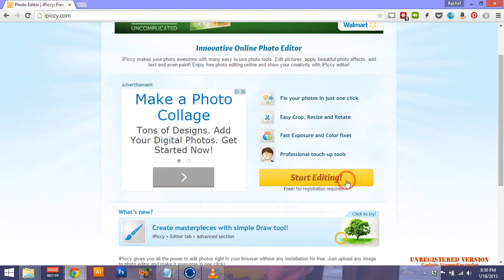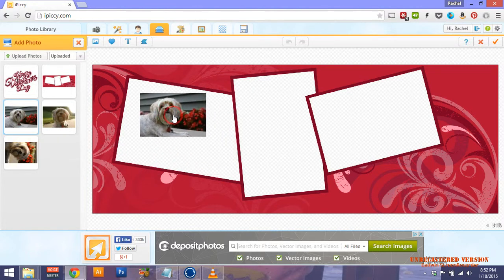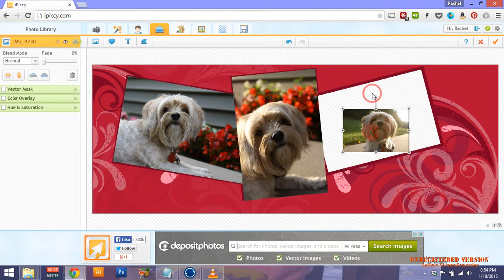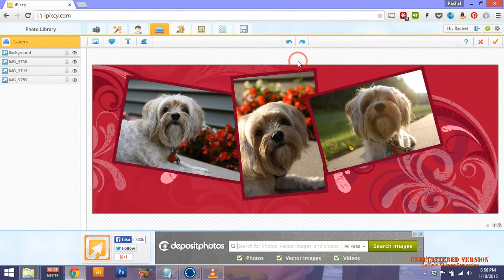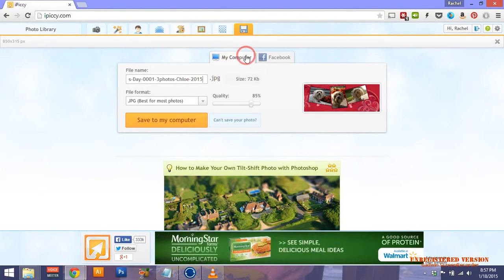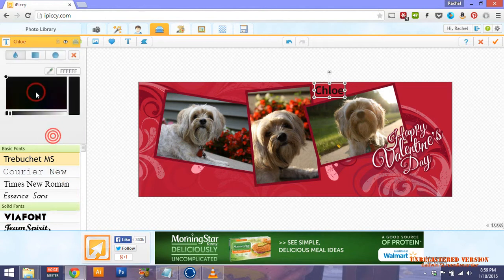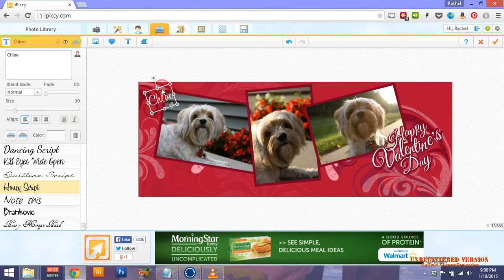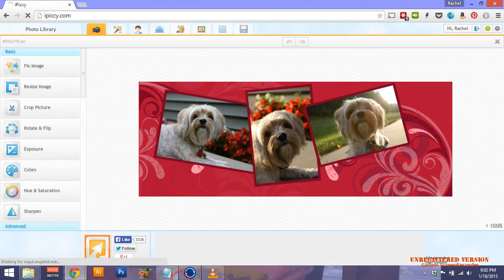Using iPiccy.com to add Photos to Templates from ZZDeZignZ.com